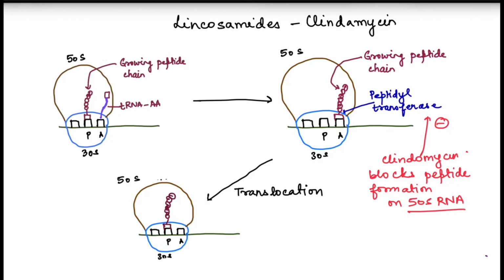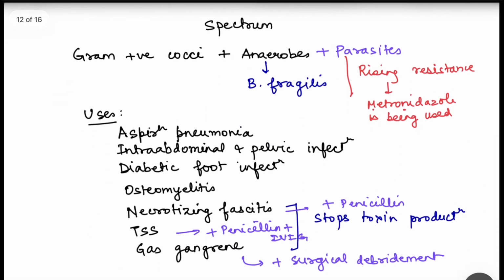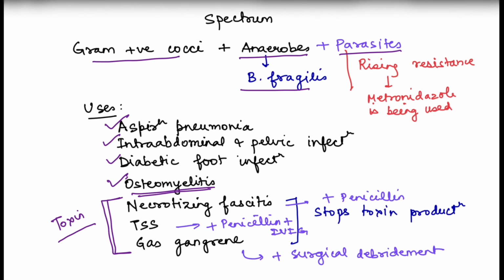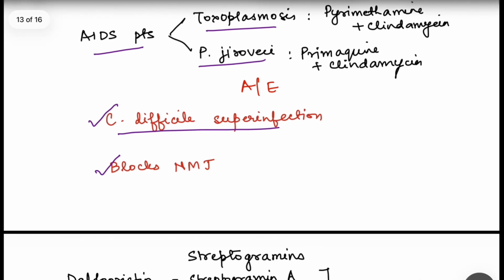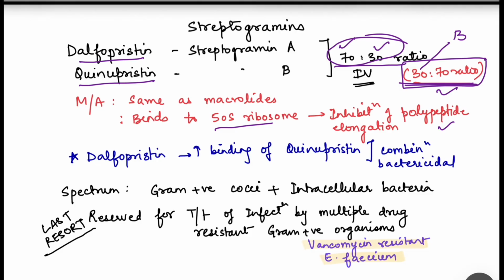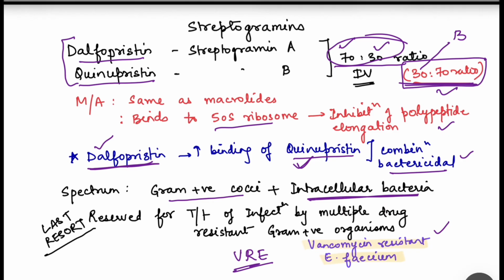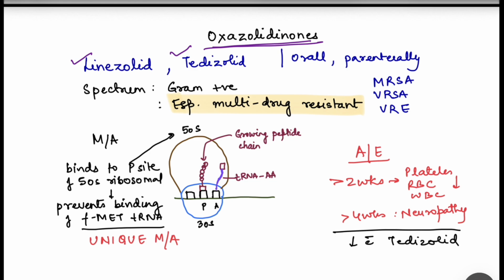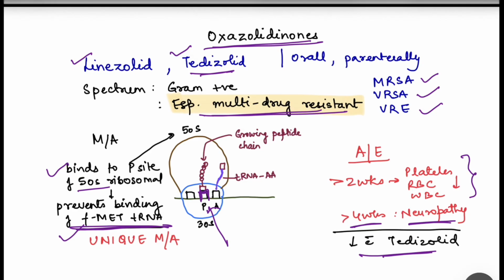Lincosamides, Streptogramins & Oxazolidinones pharmacology | Mechanism, Uses & Adverse Effects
This video explains the pharmacology of lincosamides, streptogramins, and oxazolidinones in a clear and exam-oriented manner. These important protein synthesis inhibitors are discussed with emphasis on their mechanism of action, antibacterial spectrum, clinical uses, resistance, and adverse effects.

In this lecture, you will learn:

Classification of lincosamides, streptogramins, and oxazolidinones
Mechanism of action and inhibition of bacterial protein synthesis (50S ribosomal subunit)
Pharmacology of clindamycin, quinupristin–dalfopristin, and linezolid
Antibacterial spectrum and major clinical indications
Mechanisms of bacterial resistance
Important adverse effects, including pseudomembranous colitis, bone marrow suppression, and serotonin syndrome
High-yield concepts and clinical correlations for MBBS and postgraduate examinations

This session is designed for MBBS students, postgraduate learners, and NEET PG aspirants, with a focus on conceptual understanding and exam-relevant pharmacology.

📌 Ideal for:
MBBS | MD/MS | NEET PG | INI-CET | FMGE